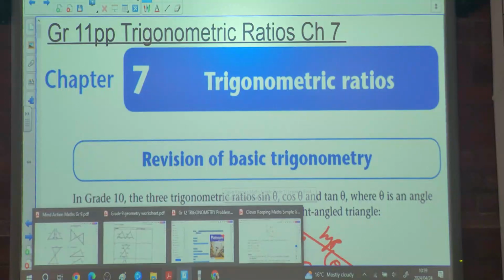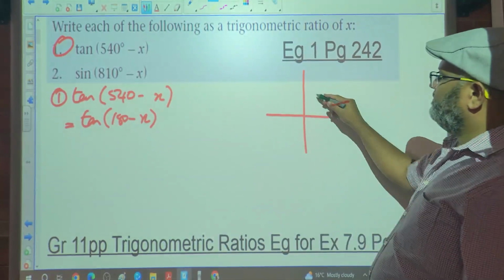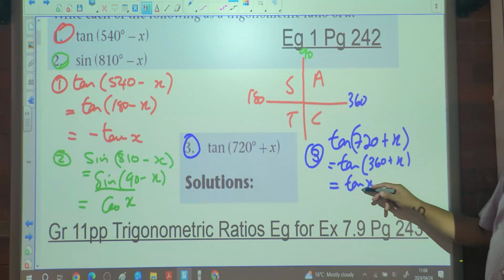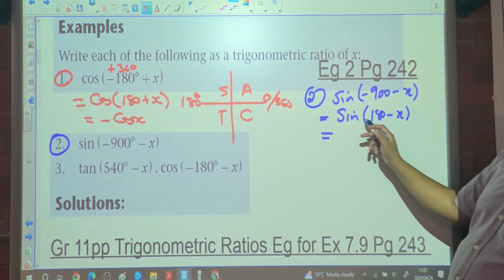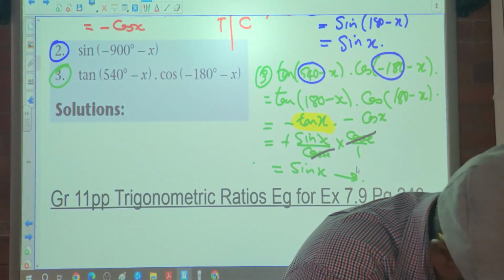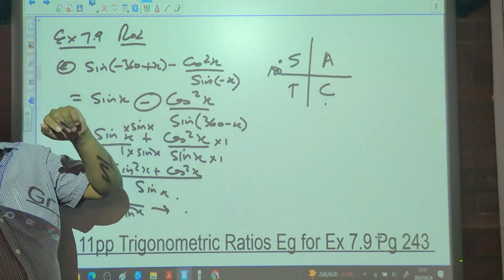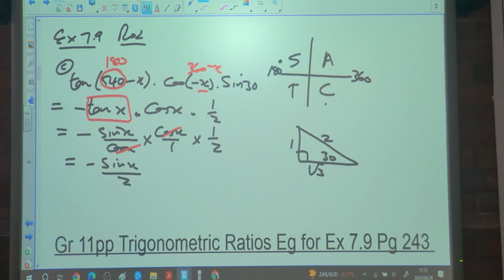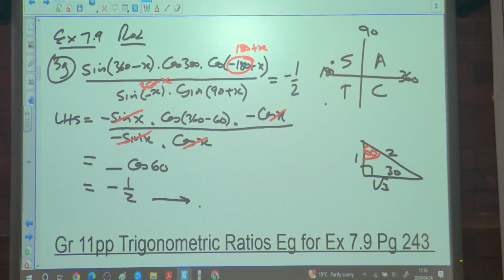Gr 11pp Ch 7 Trigonometric Ratios L9 Ex 7.9 Reduction formulae with angles that are greater that 360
Grade 11pp Chapter 7 Trigonometric Ratios Lesson 9

Ex 7.9 Reduction formulae with angles that are greater that 360° and negative angles

Full Lessons
Gr 11 TRIGNOMETRIC RATIOS (Clever KEEPING MATHS SIMPLE)
Lesson 1

Lesson 6
Ex 7.7

Lesson 12
Ex 7.13